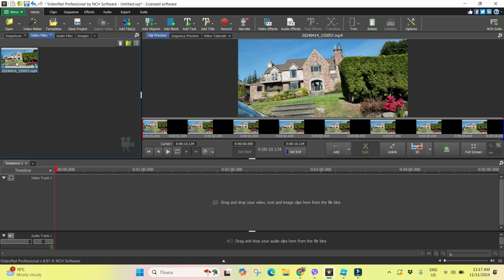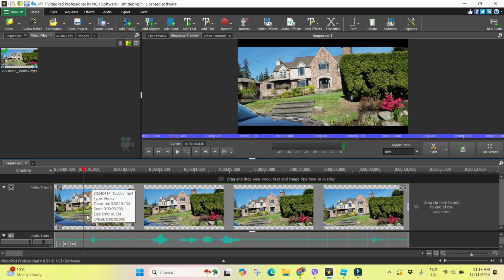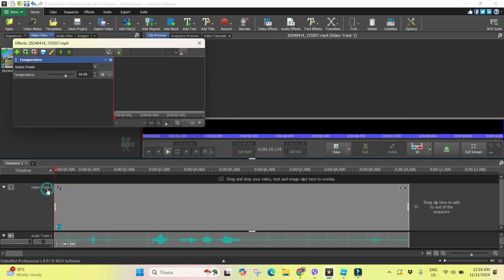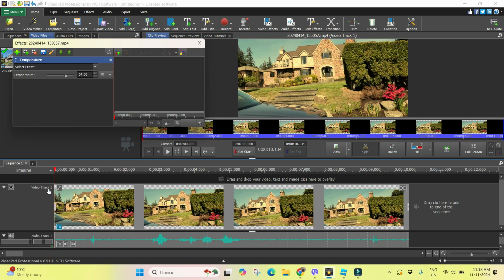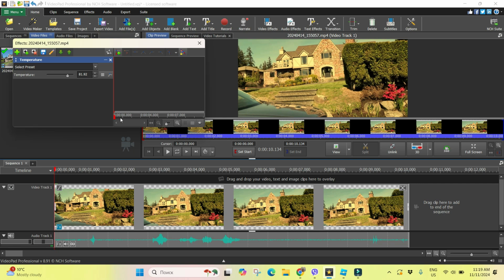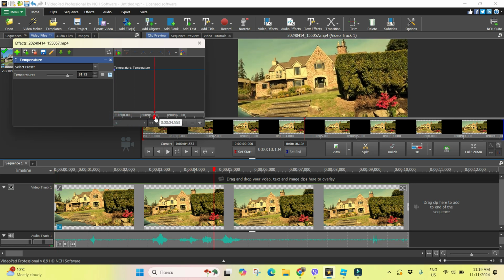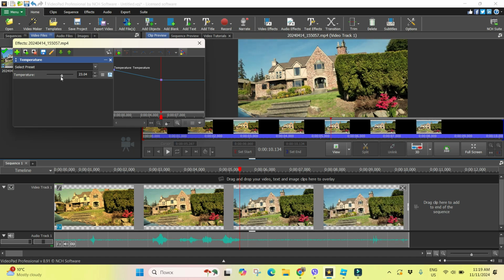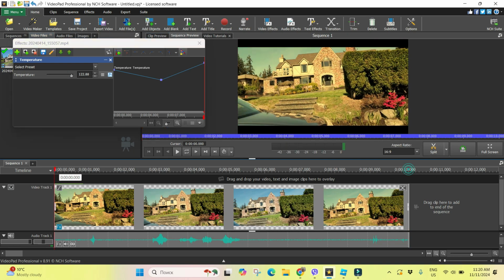VideoPad | How To Add And Animate The Temperature Effect | Let`s Do Tech | Video Editing Tutorials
Let`s see how to make your image or video look wormer, nicer